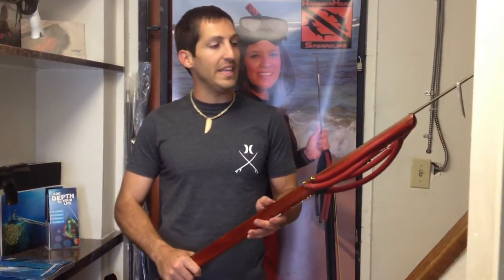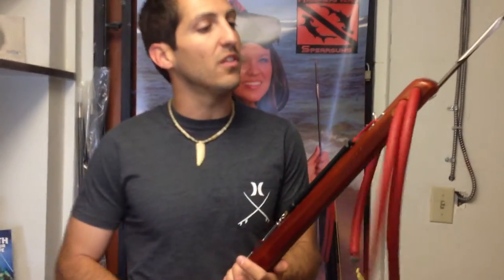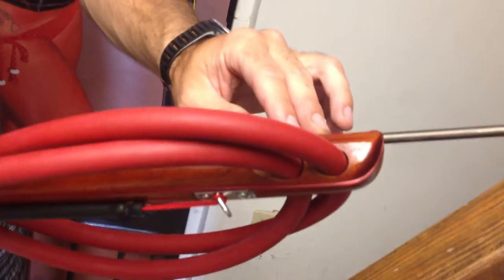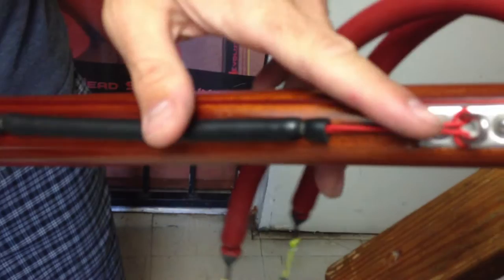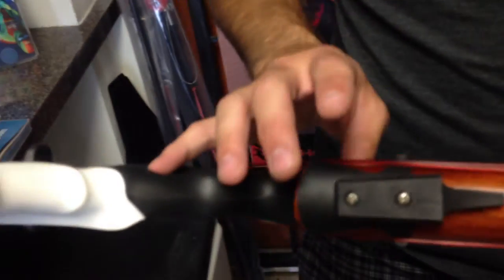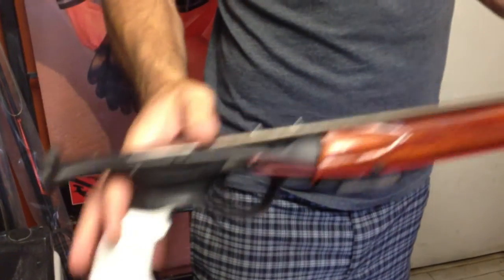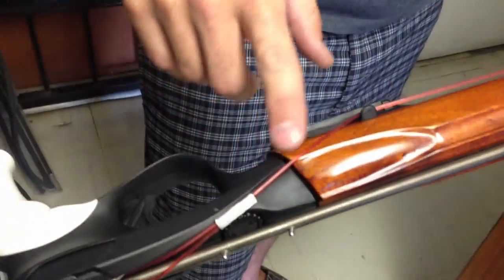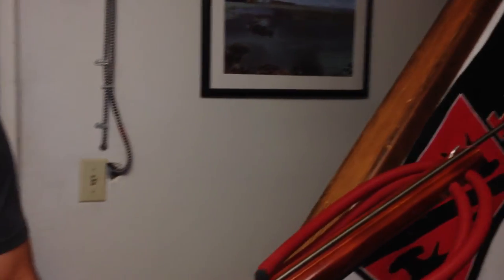Hammerhead E2 Hi-Bred Speargun Review